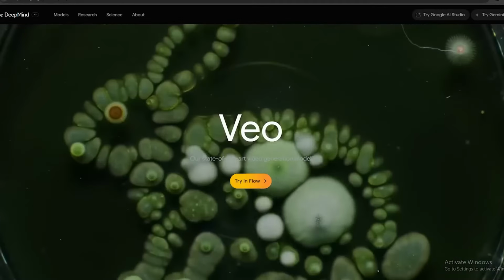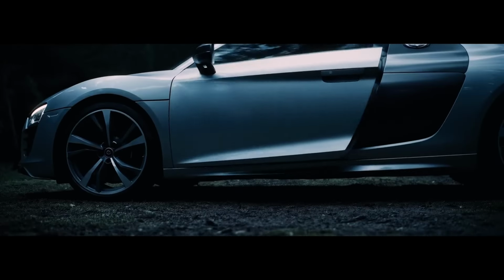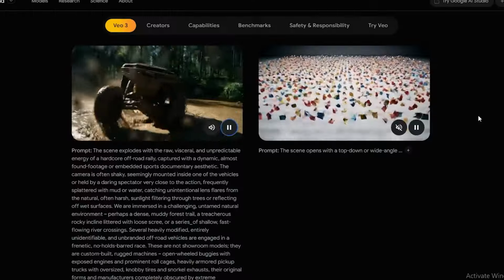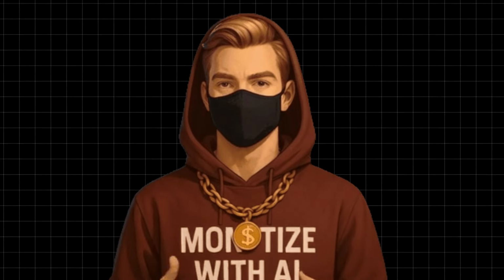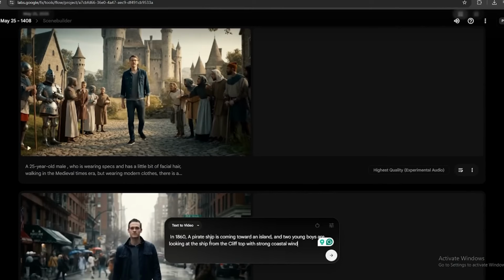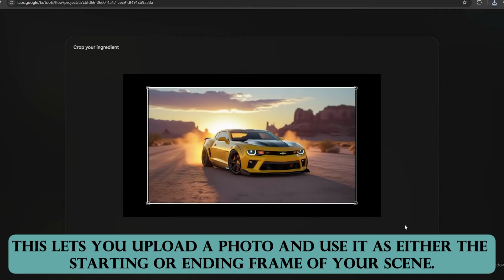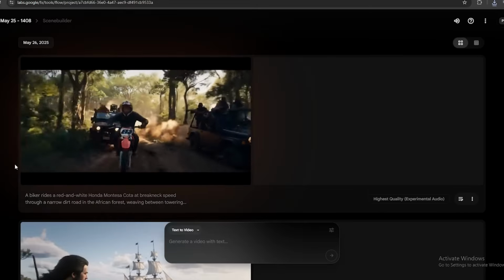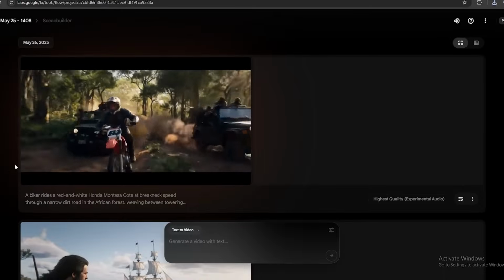AI Videos In 2025 Are Getting Crazy! Google Veo 3 TUTORIAL!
🔥 Prepare to have your mind blown! 🔥 The world of AI video is evolving at warp speed, and 2025 is proving to be nothing short of revolutionary. If you thought AI was impressive before, you haven't seen anything yet!

In this deep-dive tutorial, we're not just scratching the surface – we're giving you an exclusive first look and comprehensive guide to Google Veo 3, the game-changer that's setting new standards for AI-generated video. From cinematic masterpieces to hyper-realistic animations, Veo 3 is pushing the boundaries of what's possible, right from your desktop.

But it doesn't stop there! We'll also explore how Veo 3 integrates seamlessly with other cutting-edge AI tools that are dominating the scene in 2025. Discover how creators are combining these powerful platforms to produce incredible visuals that were once the stuff of science fiction.

What you'll learn in this tutorial:

Getting Started with Google Veo 3: Your step-by-step guide to generating stunning AI videos.
Advanced Prompt Engineering: Unlock the full potential of Veo 3 with expert prompting techniques.
Workflow Integration: How to combine Veo 3 with other leading AI software for unparalleled results.
Tips & Tricks: Maximize your video quality and minimize generation time.
The Future of AI Video: What's next in this exhilarating landscape!
🚀 Ready to create the future? Let's dive in!